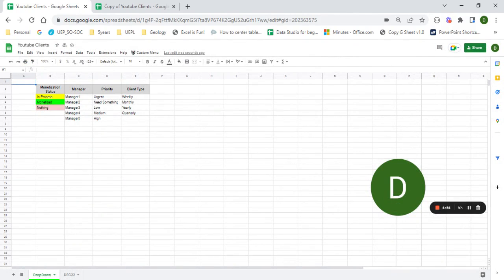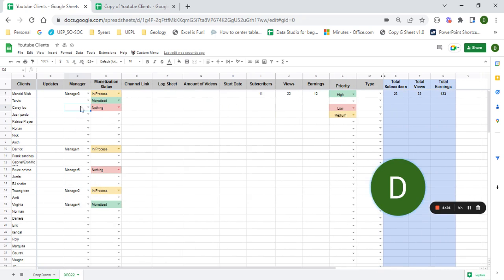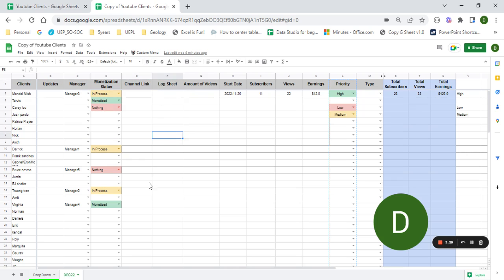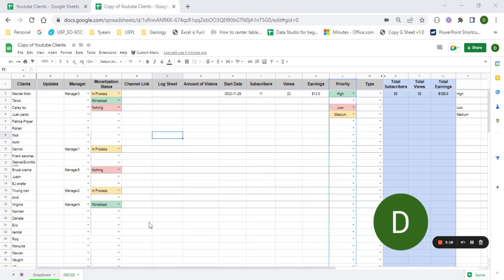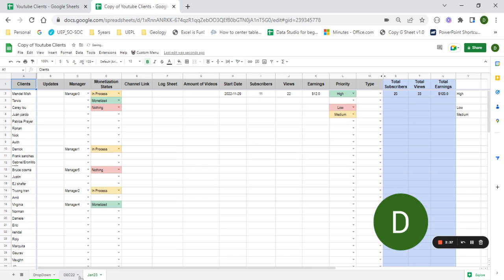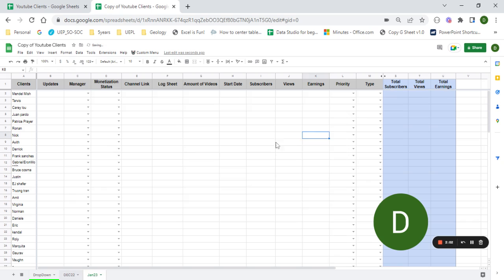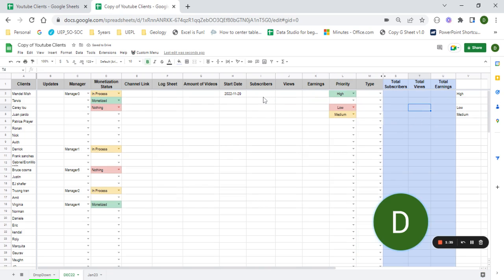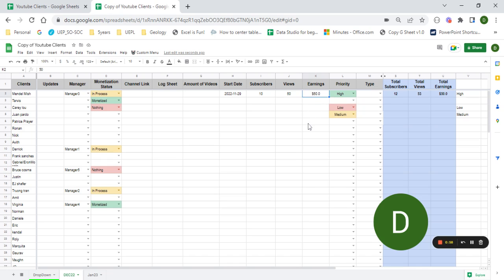Youtube Clients 1 Google Sheets 29 November 2022